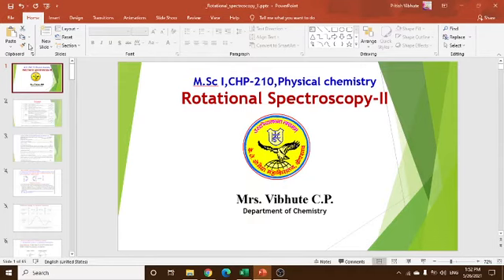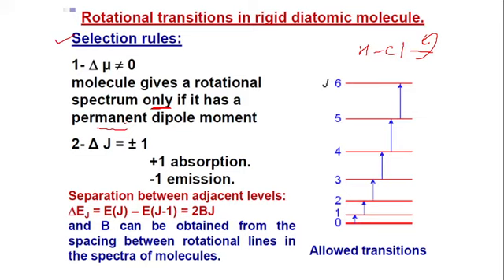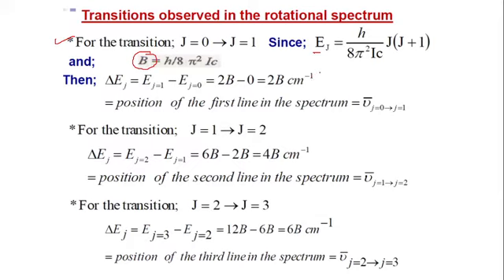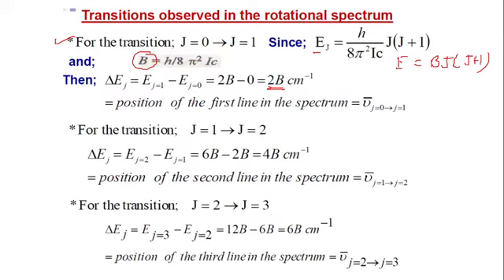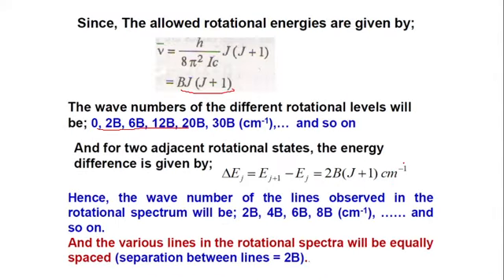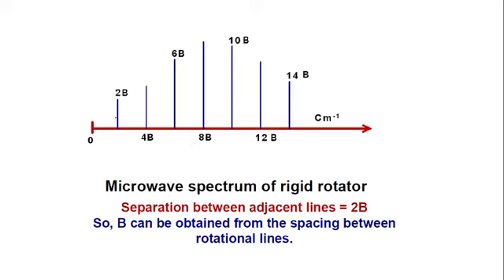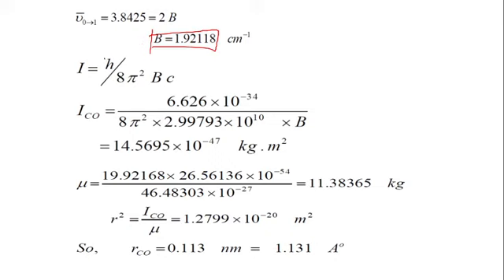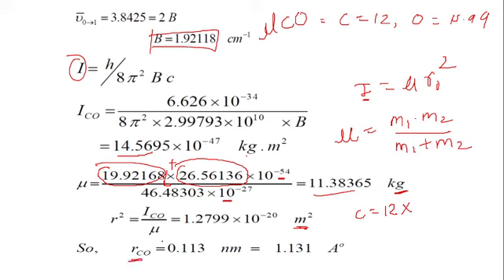L-3, MSc-I, CHP-210, Physical Chemistry, Rotational spectrum of diatomic rigid molecules